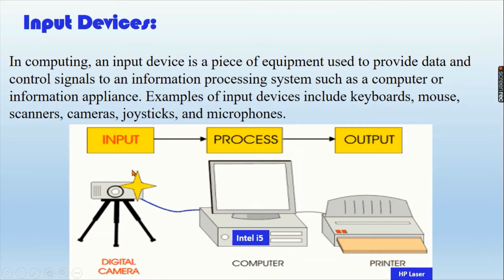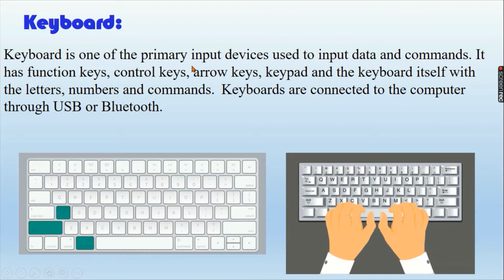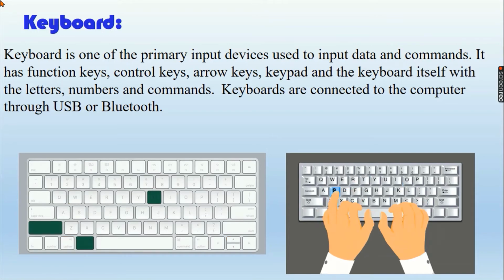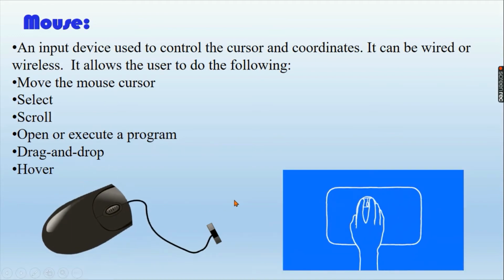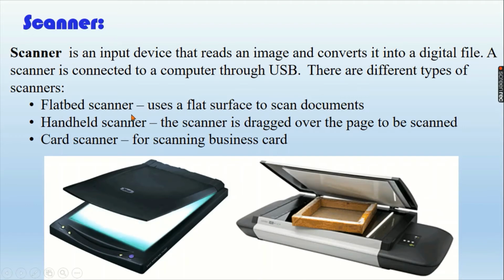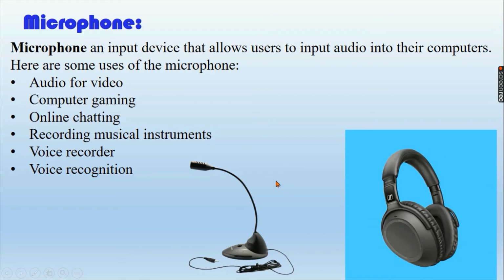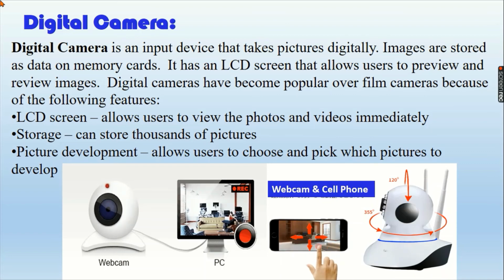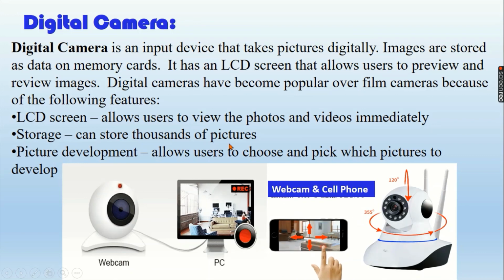ِInput Devices Class 4 Computer